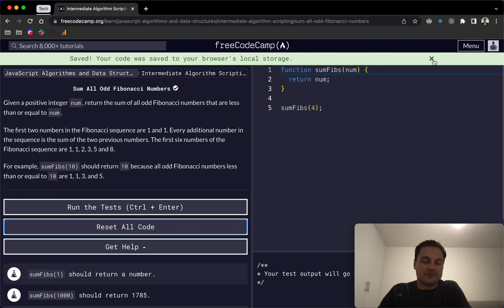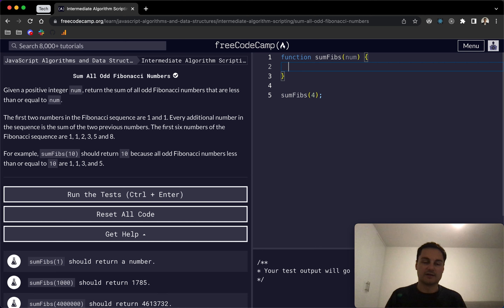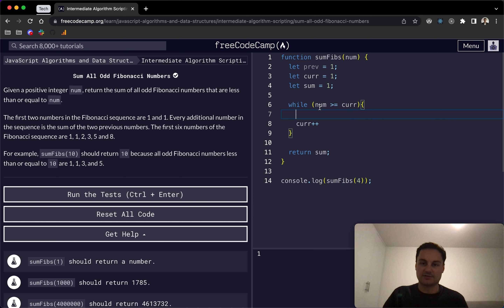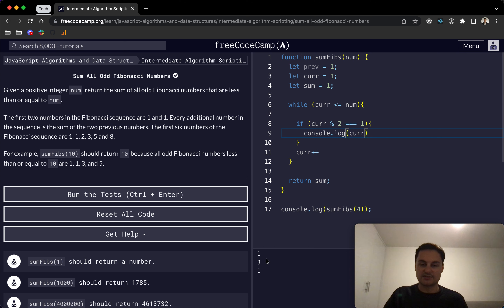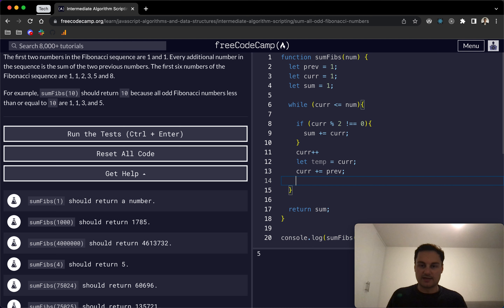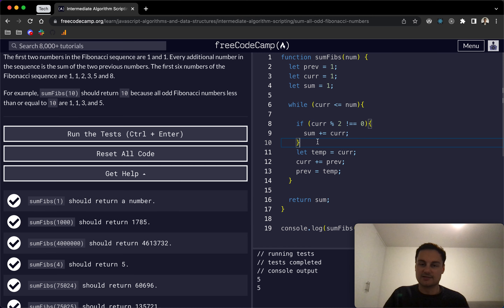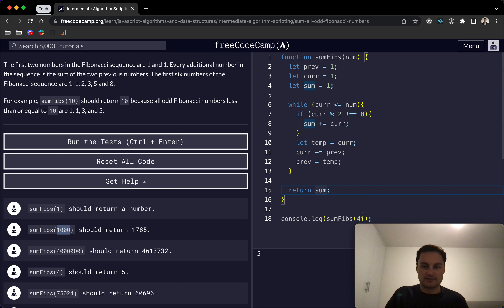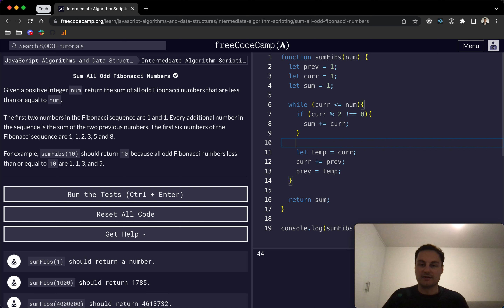freeCodeCamp - Sum All Odd Fibonacci Numbers